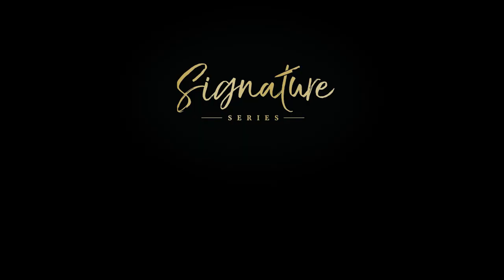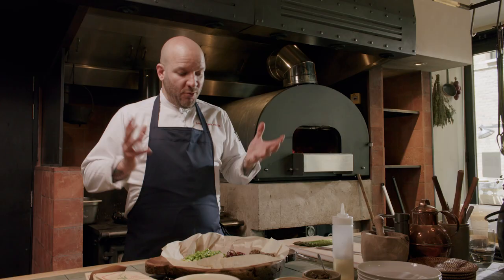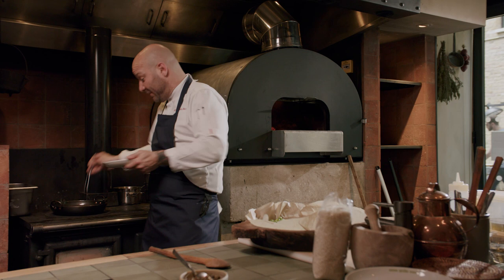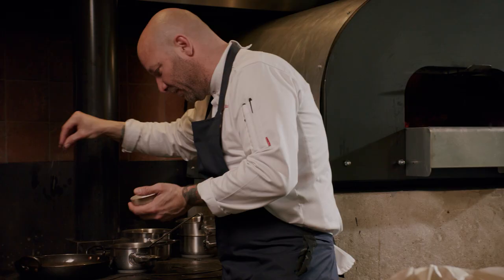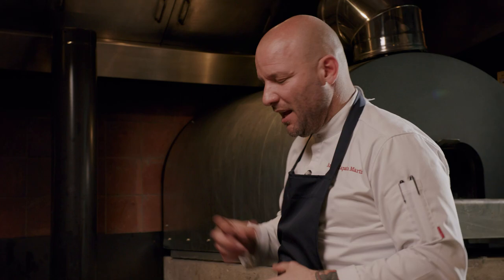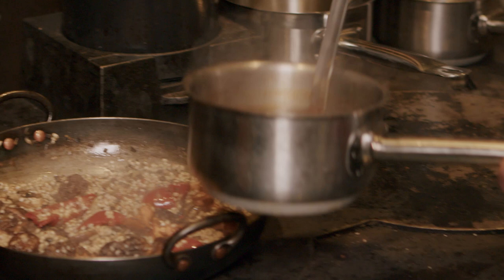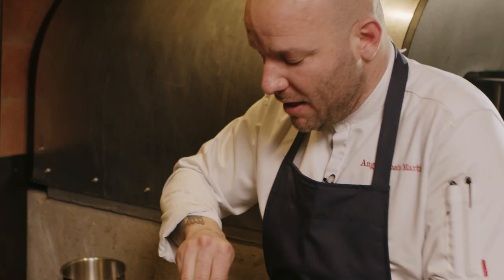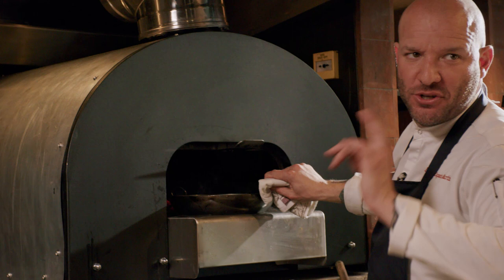Angel Zapata Martin's Arroz de Primavera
Angel Zapata Martin shares his recipe for arroz de primavera - rice cooked with umami-rich mushrooms and spring vegetables.